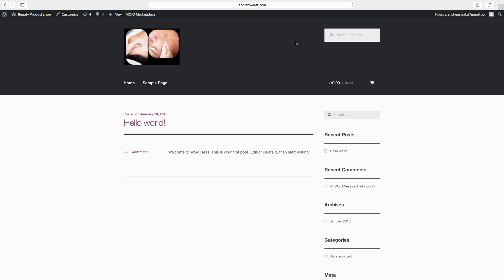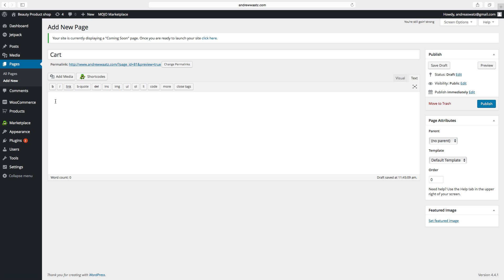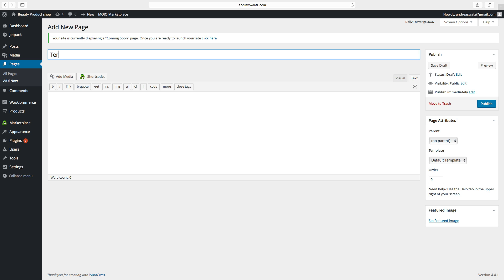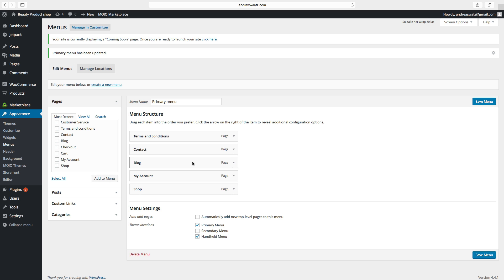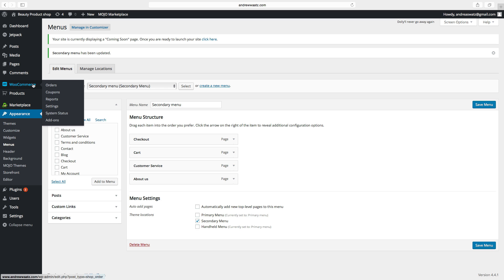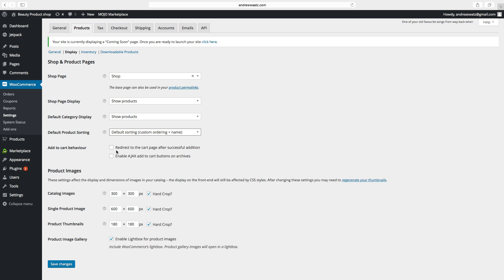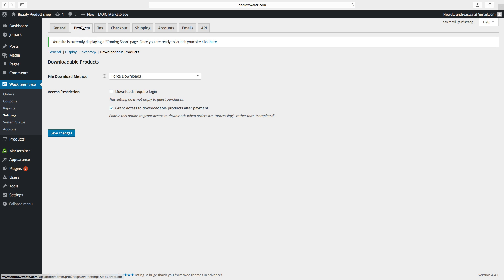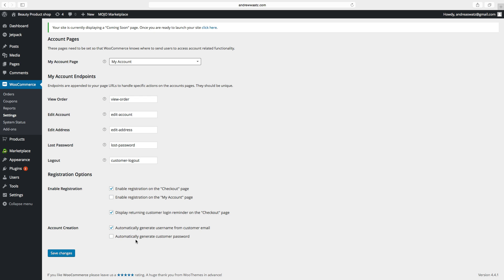WooCommerce Tutorial (Part 3) Setup Menu - Storefront 2016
How to build an E-commerce store with WooCommerce plugin, and Wordpress platform. In this part 3 tutorial, we learn how to add a primary menu and a secondary menu.

We will create WooCommerce pages with short codes, and also go thru some of the setting along the process.

We use an E-commerce theme Storefront for this WooCommerce tutorial.